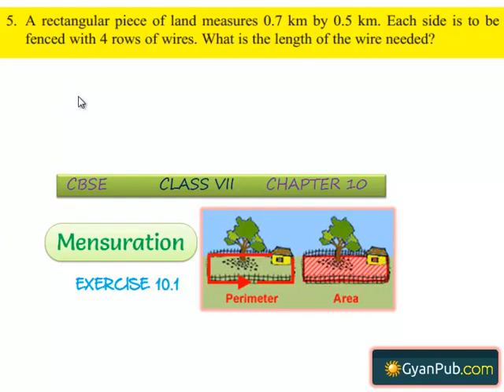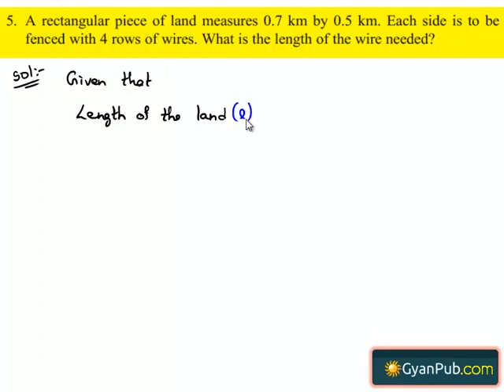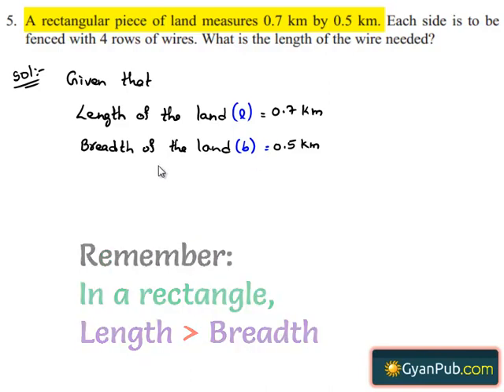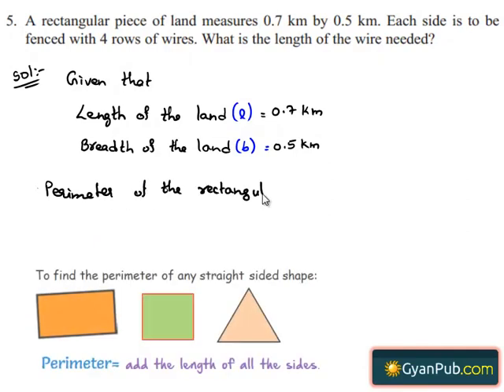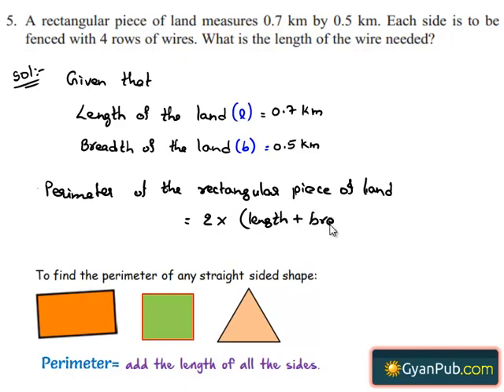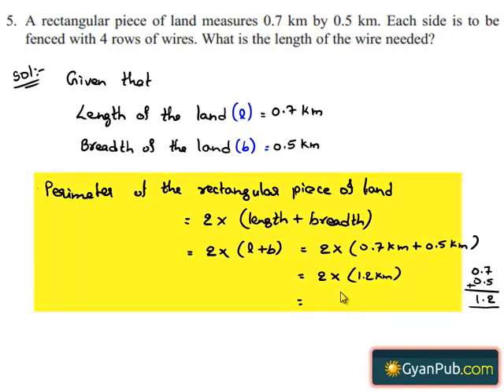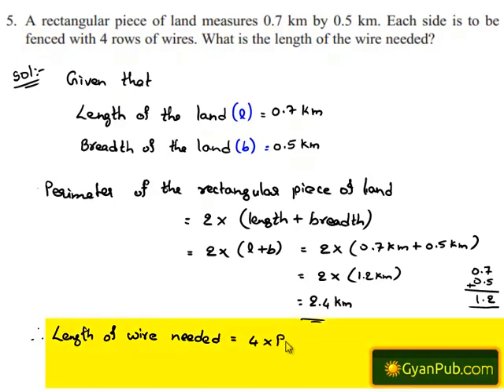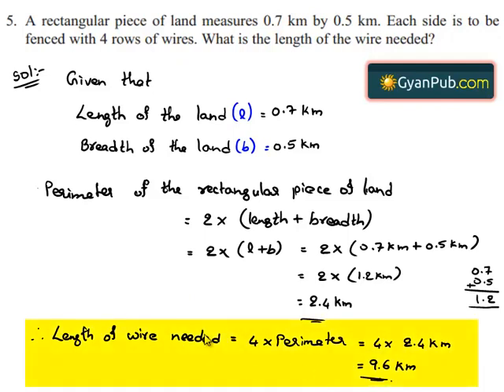NCERT Solutions for Class 6th Maths Chapter 10 Mensuration Ex 10.1 Q 5